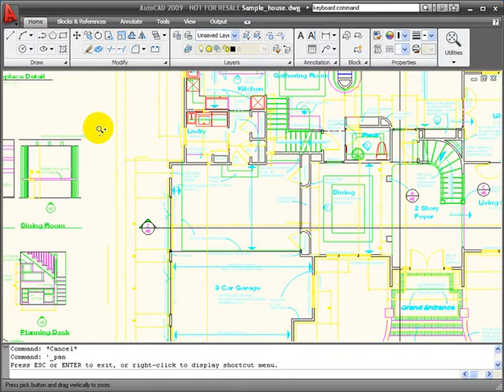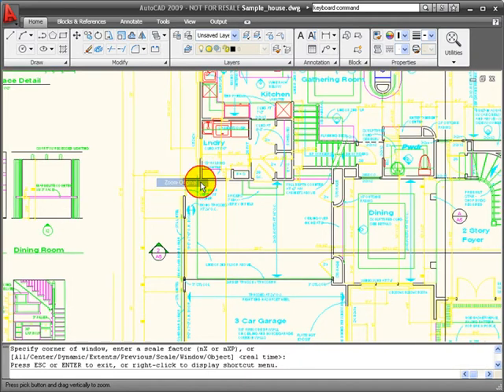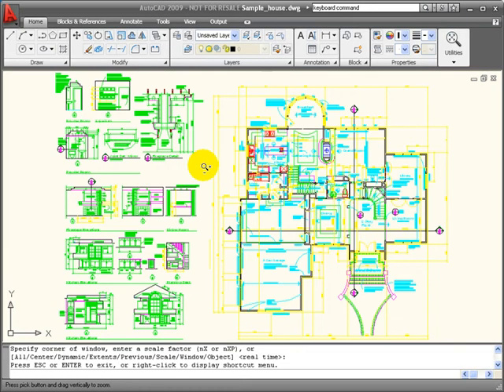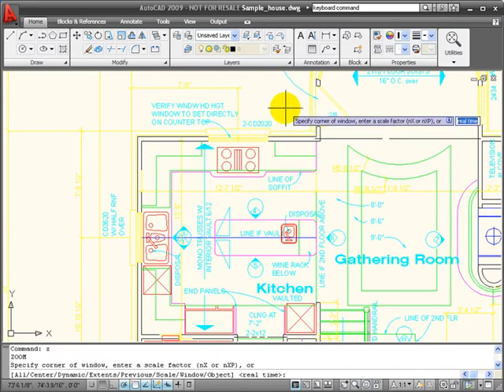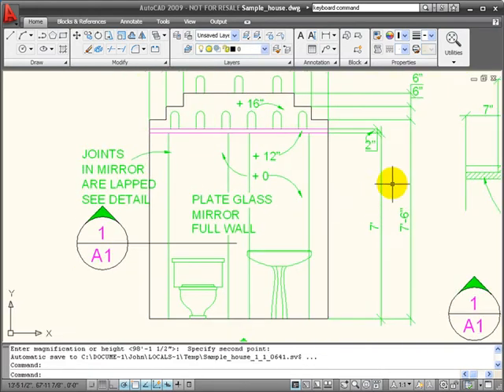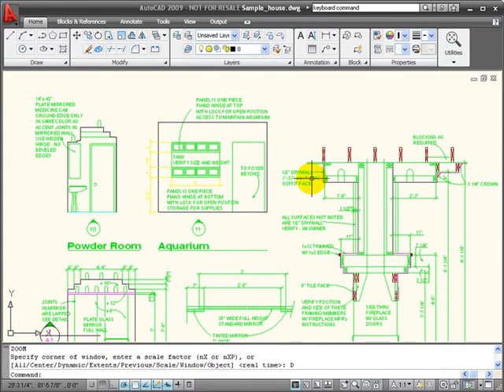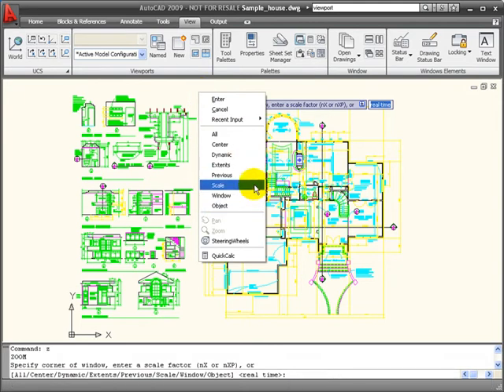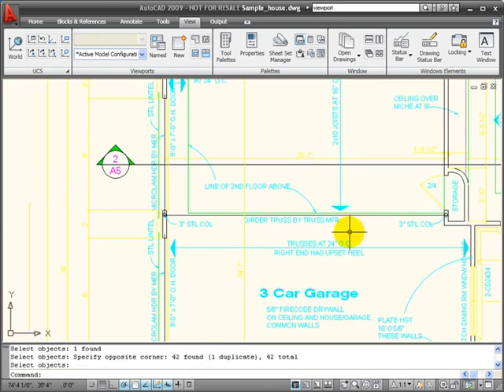1.4 Other Zoom Commands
Lesson 1 Controlling Display Drawings
1.4 Other Zoom Commands